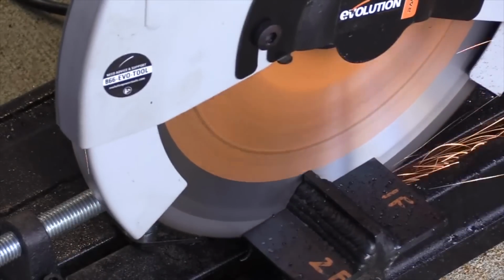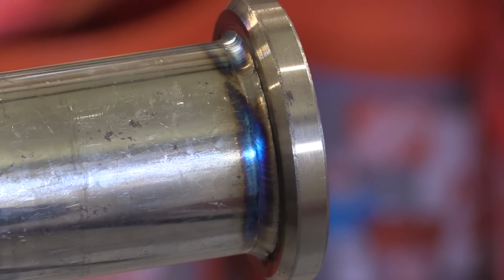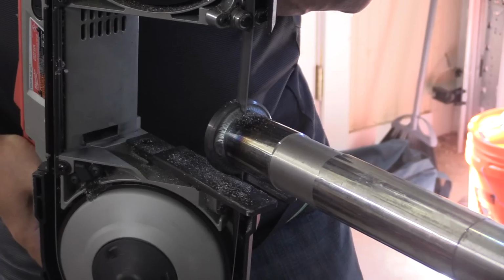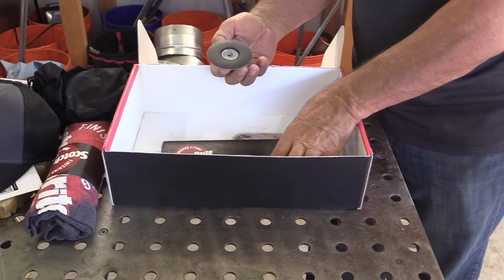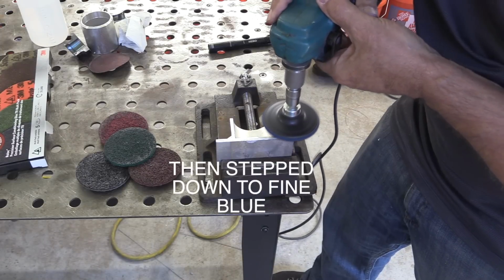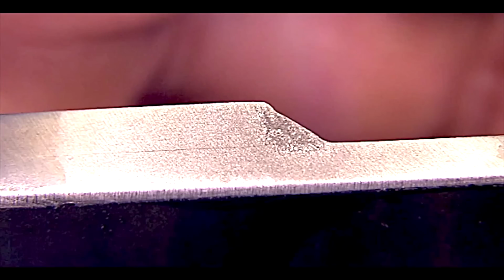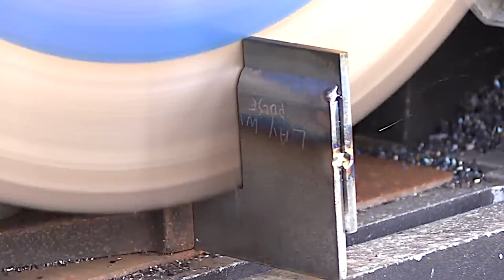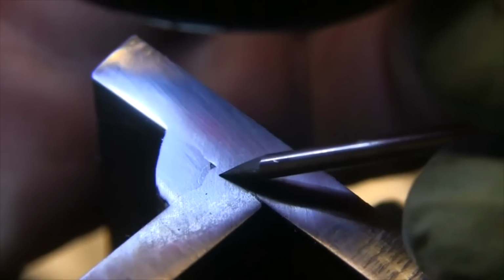Testing Welds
for TIG cup Kits, TIG Fingers, Gloves, DVDs, and other quality welding tools.  New products being added weekly.

The macro etch test is a very valuable test to verify or check for penetration.
It is especially valuable when developing a procedure or welding technique.
Since it only tests one cross section, it is not always conclusive unless multiple cuts are done for a good sampling.
Carbon Steel and Aluminum are relatively easy to etch but other more corrosion resistant alloys like stainless, nickel, titanium, and cobalt alloys require specific etchants and sometimes require an addition of electric current in order to etch.